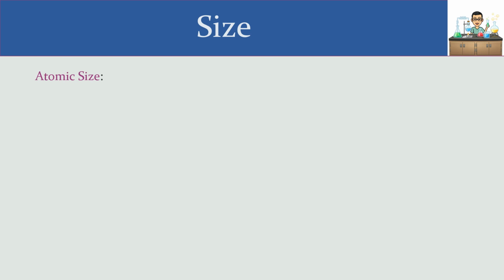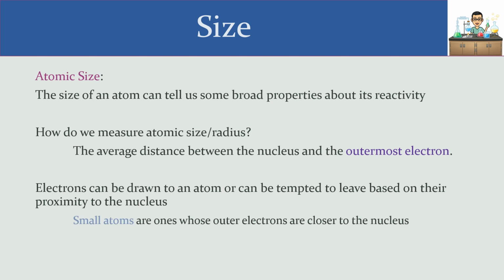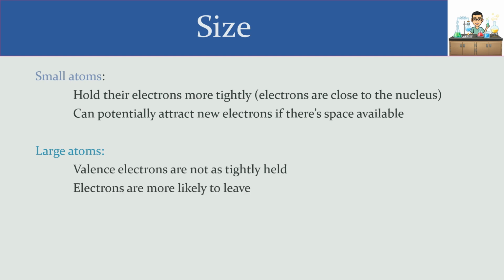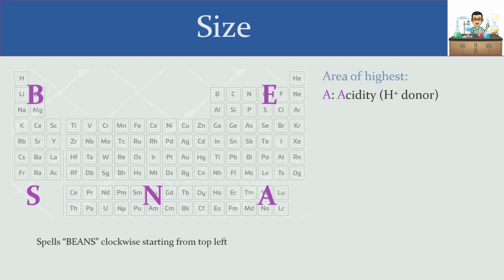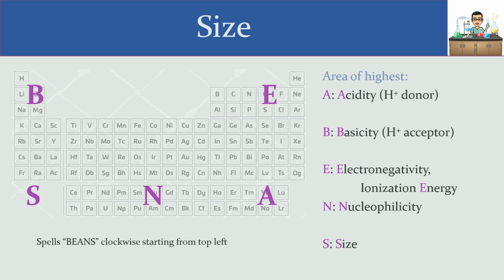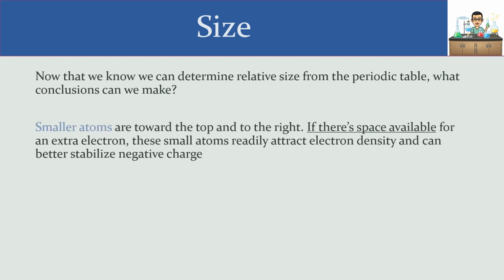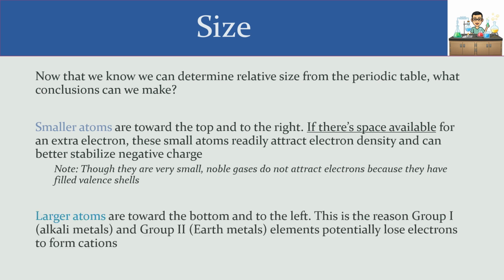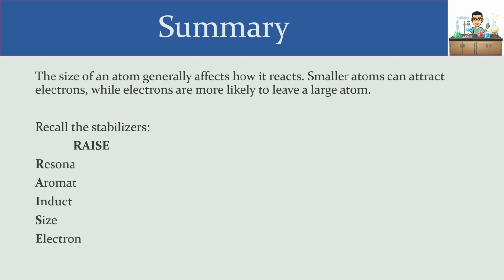Size: Periodic Trend | Chemistry | Molecules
Atomic size (also known as atomic radius) has an effect on the reactivity of an atom.